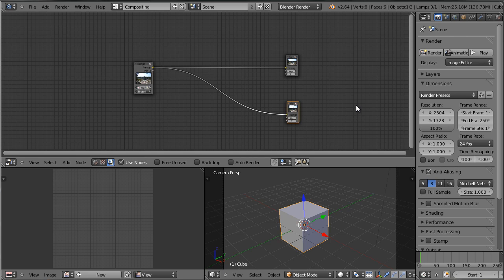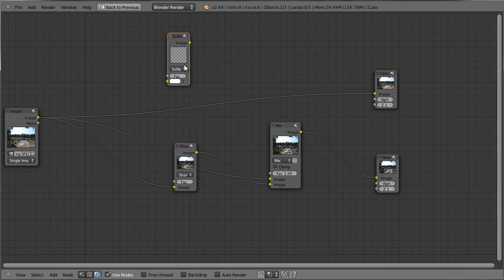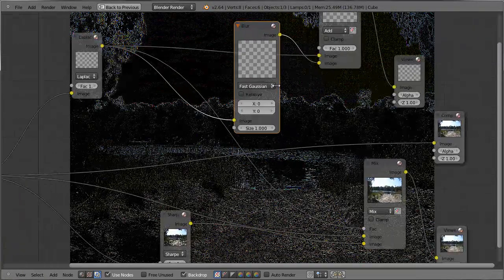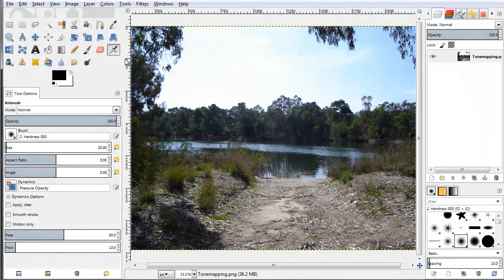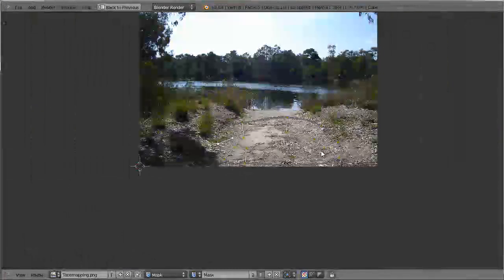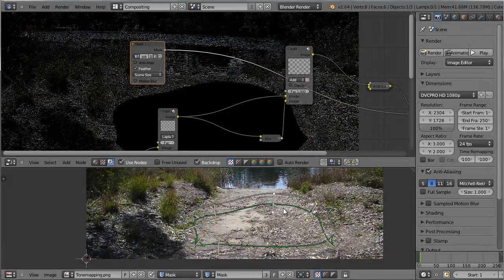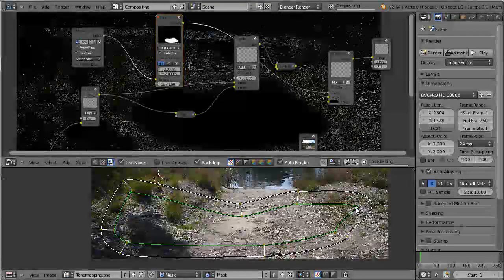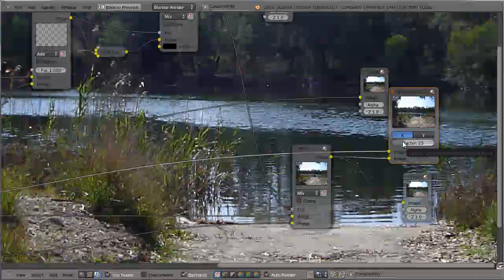Blender 3D / compositing : How to selectively sharpen up your images using Masking node / HD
In this video tutorial I'm presenting how you can use the (newly added) "Masking node" in Blender 3D's compositor for selectively applying some sharpening to your images or renderings